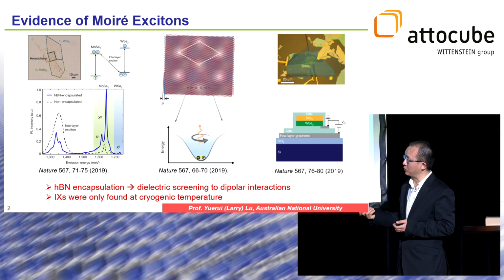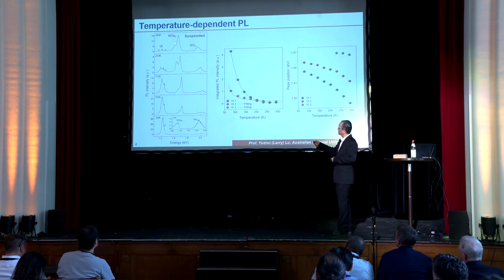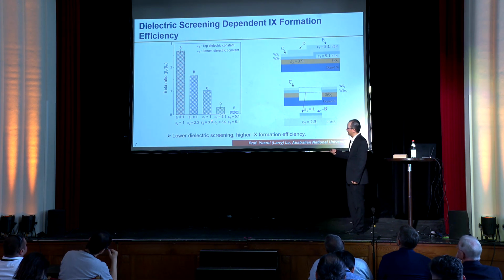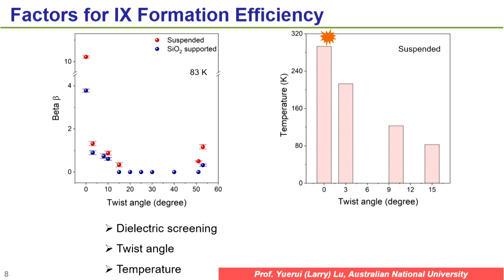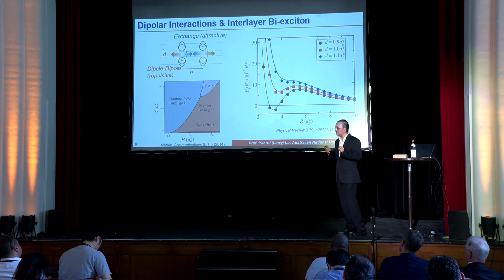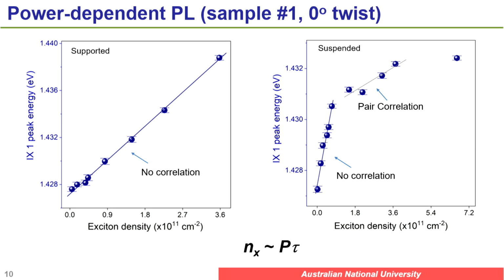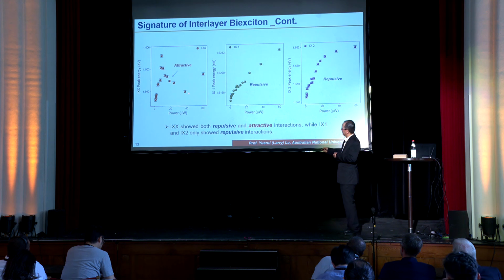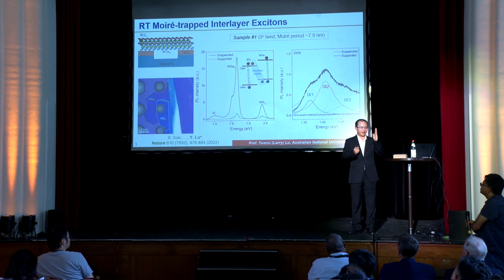2D Materials Conference 2024 | Yuerui Lu (Australian National University, Australia)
*Enhanced interactions of interlayer excitons in free-standing hetero-bilayers*

Key Aspects:
• study of freestanding heterobilayers and silicon dioxide substrates
• use lithography to fabricate micro holes and transfer heterobilayer structures
• reduce dielectric screening to enhance exciton formation efficiency